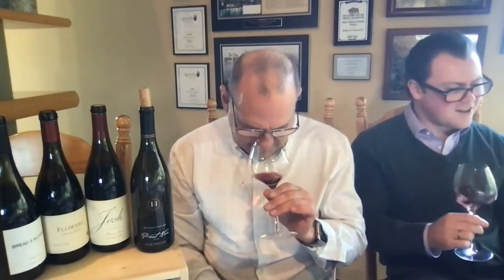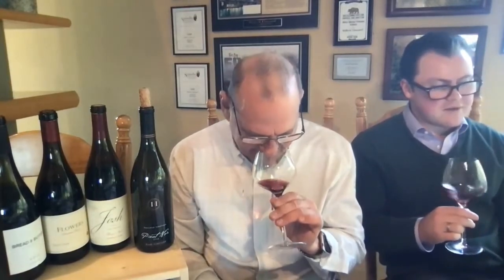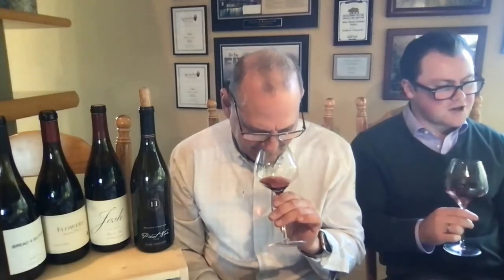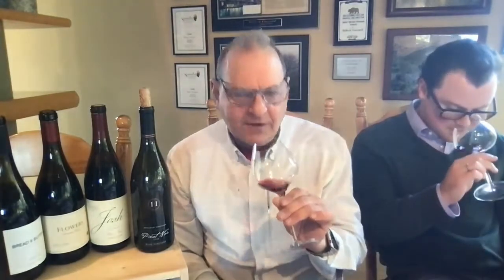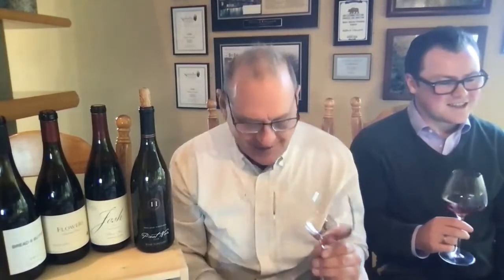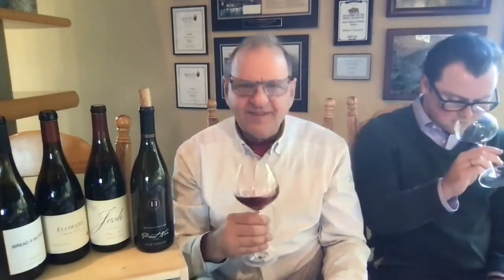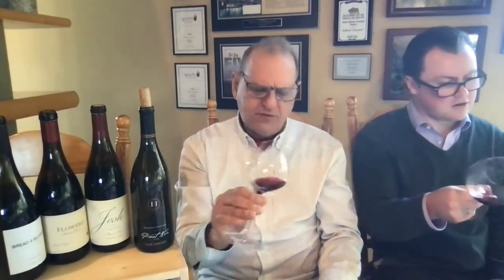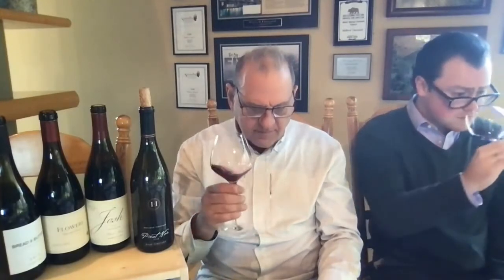Most Searched Pinot Noirs - Bread & Butter vs Flowers vs Josh (Wine Review)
Comparison of the 3 top searched Pinot Noirs on Google. Ross Halleck and Harris Miner provide tasting notes for:

1:17 - Bread & Butter Pinot Noir

4:44 - Flowers Pinot Noir

7:41 - Josh Pinot Noir

12:54 - Haas Vineyard Pinot Noir from Sonoma Mountain

Join us at our estate for an intimate Sonoma wine tasting experience

Halleck Vineyard Sebastopol Winery
3785 Burnside Road
Sebastopol, California 95472